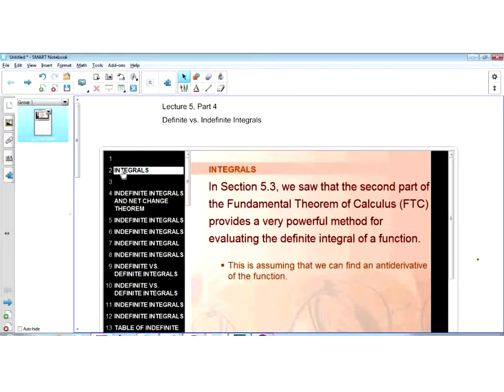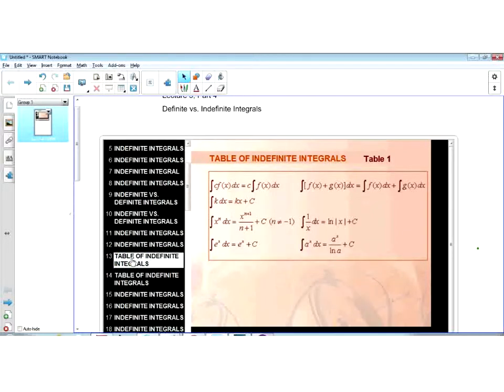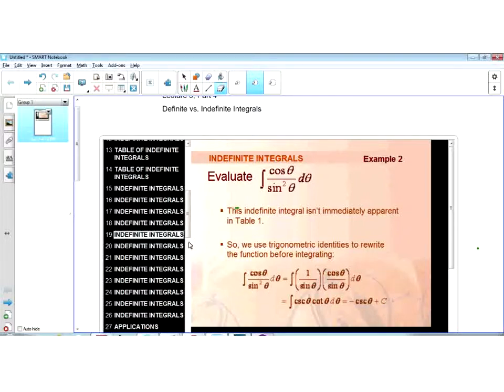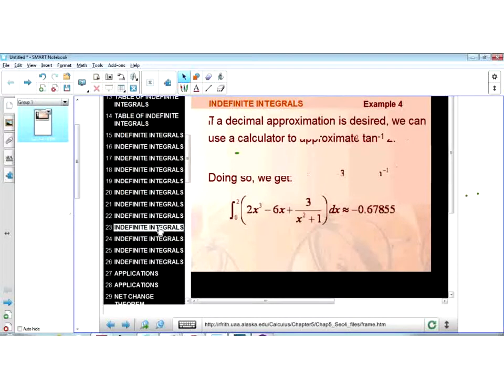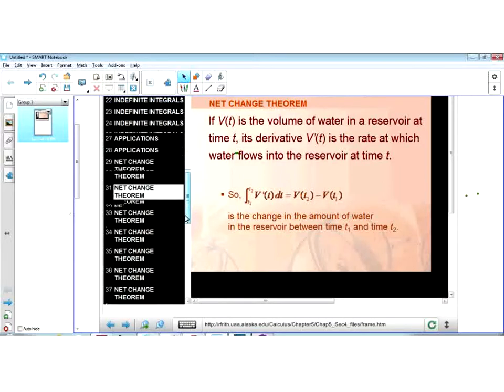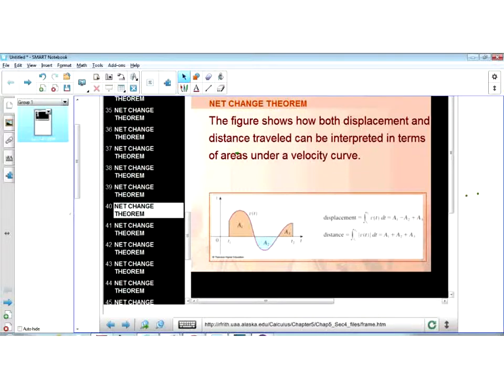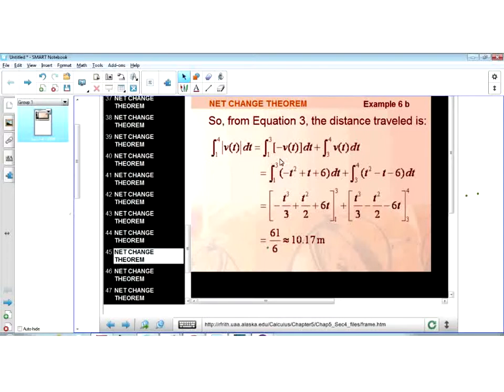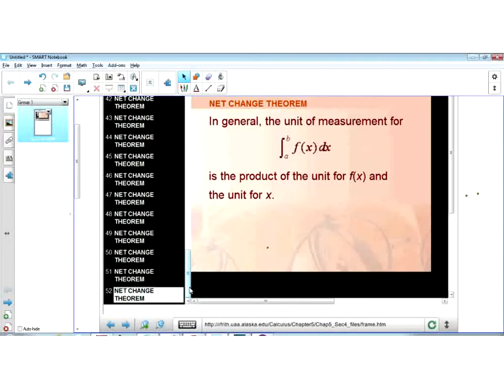M200 Lecture5 Part4